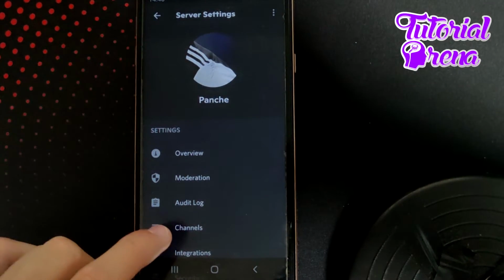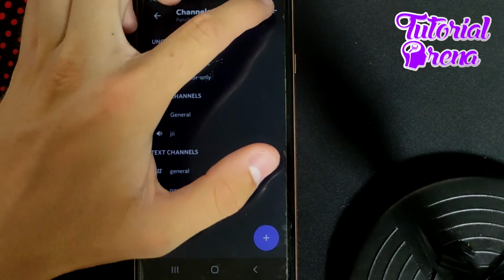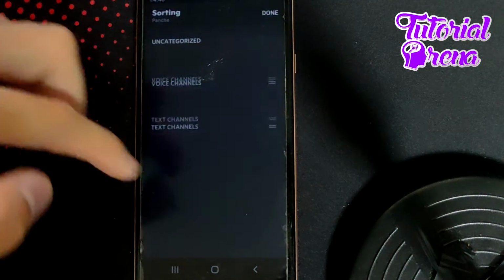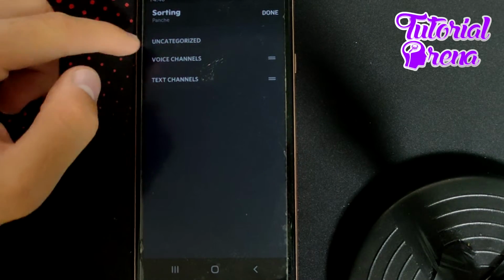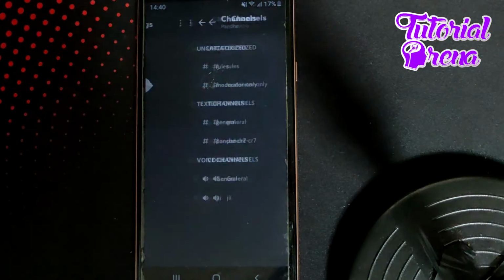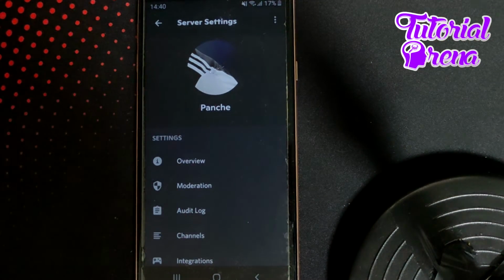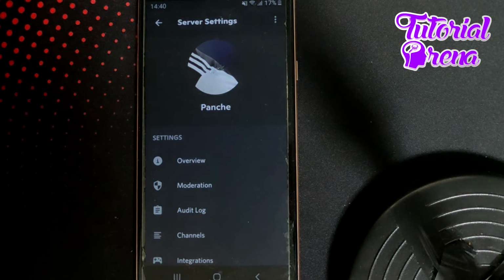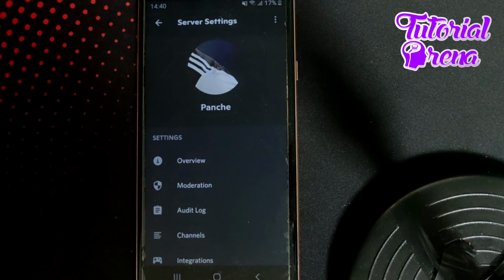How to move categories in Discord mobile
Hey Everyone, Welcome to Tutorial Arena! In this video, I'm going to Show you how to move categories in discord mobile.